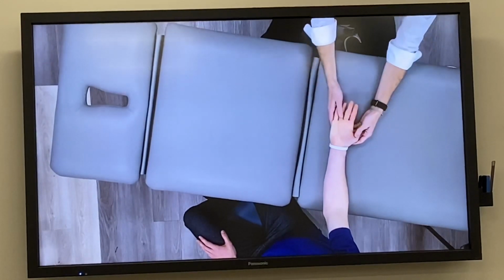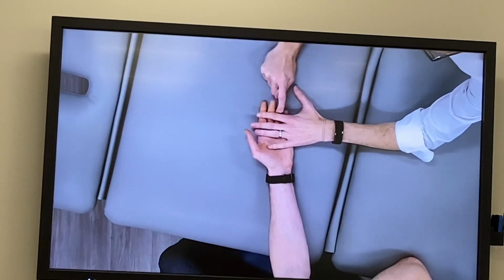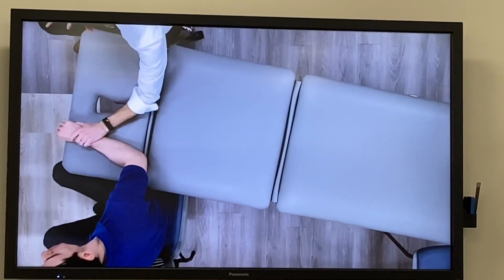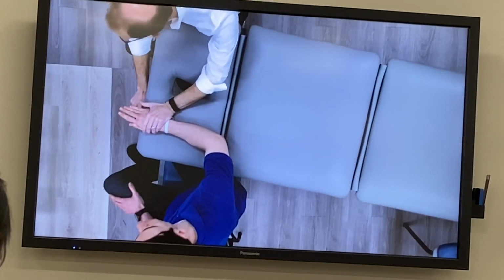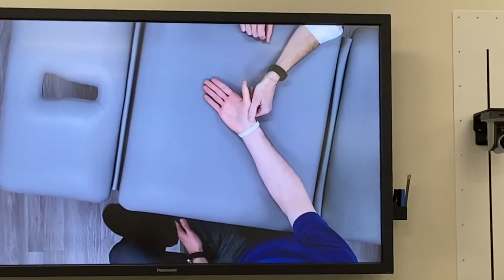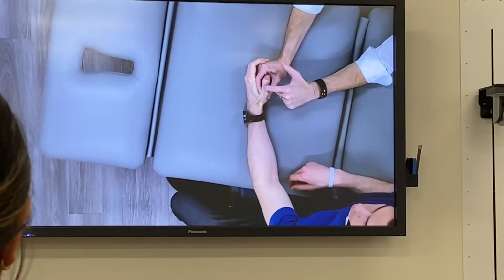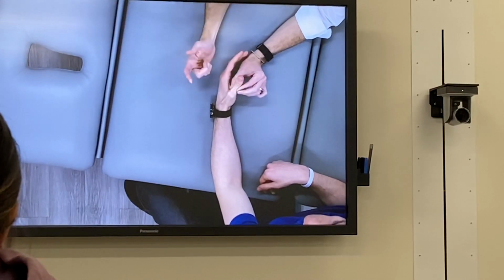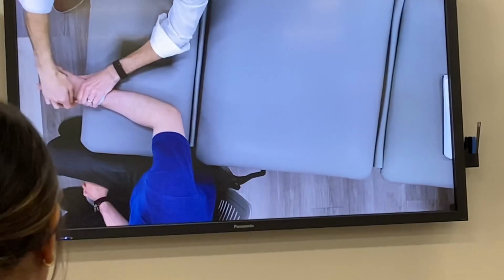Hand MMT’s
0:00 Flexion MCP
1:40 Flexion PIP
2:50 Flexion DIP
3:32 Extension MCP
5:00 Abduction MCP
6:24 Adduction MCP
7:02 Flexion THUMB MCP
8:25 Flexion THUMB IP
9:30 Extension THUMB Extension (EPB)
11:46 Extension THUMB Extension (EPL)
12:46 Abduction THUMB (APL/APB) Review I cant find the video of the original two
13:56 Thumb Adduction